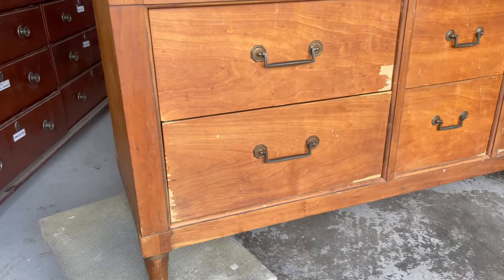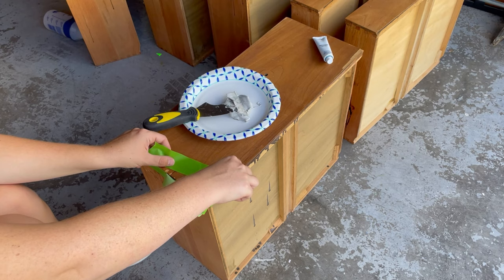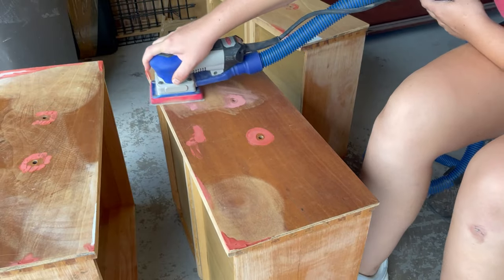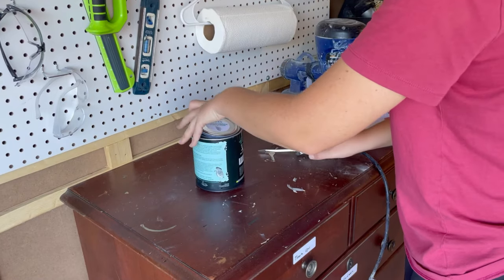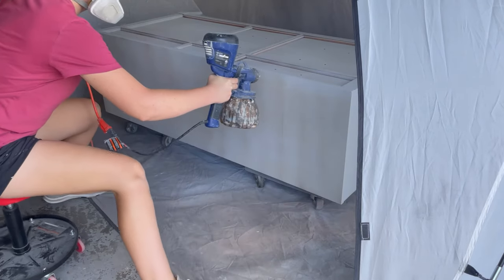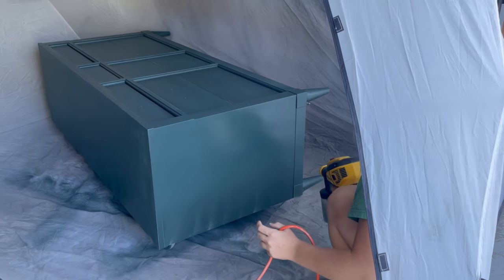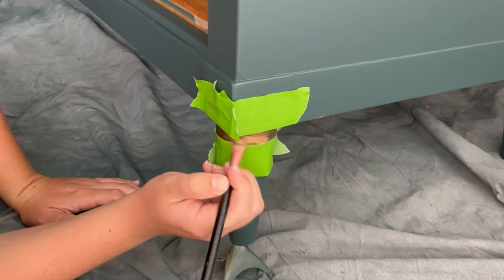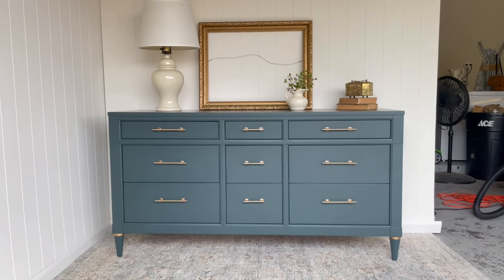Furniture Makeover Using Wise Owl One Hour Enamel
All other supplies on Amazon